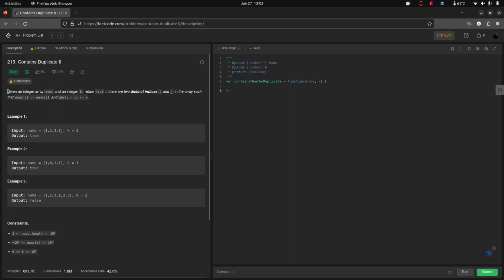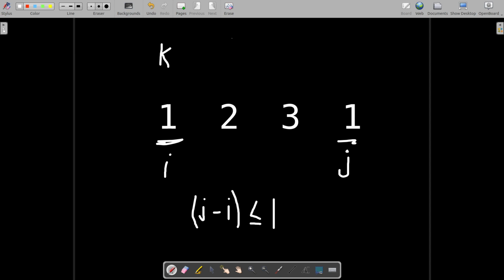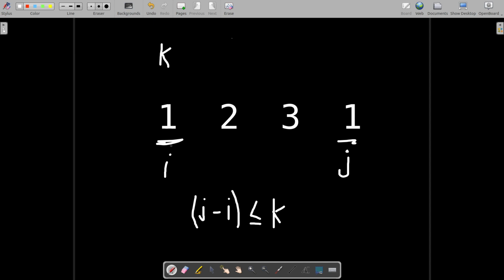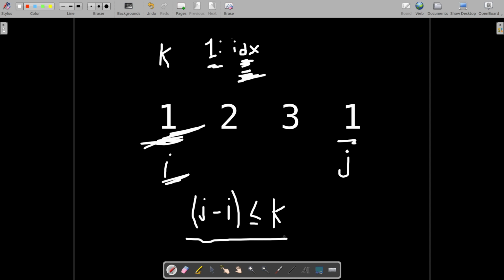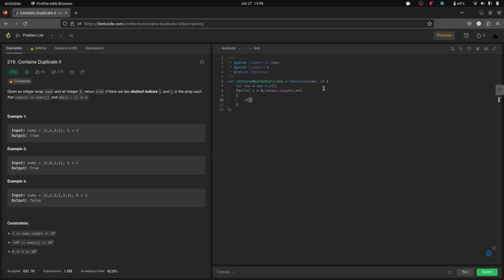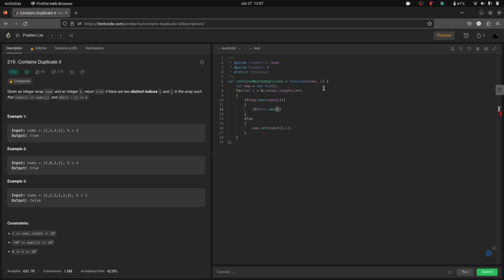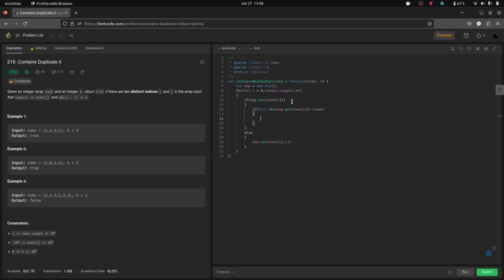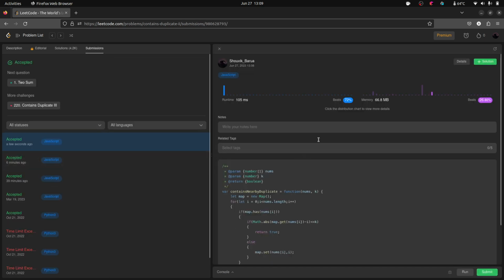LeetCode219 Contains Duplicate II Solution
This video contains the solution of LeetCode219 Contains Duplicate II